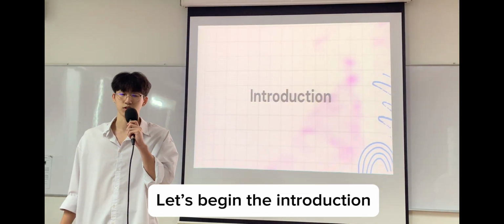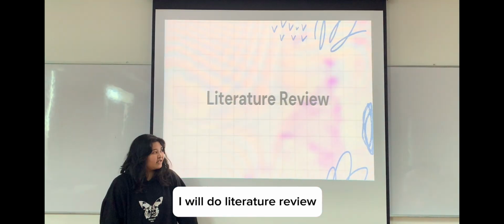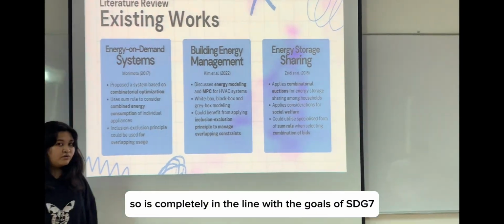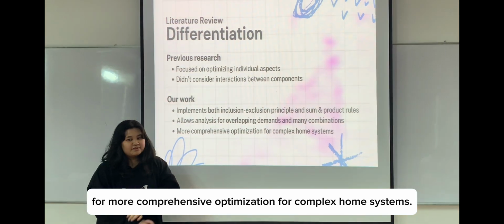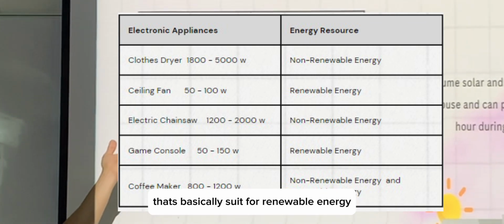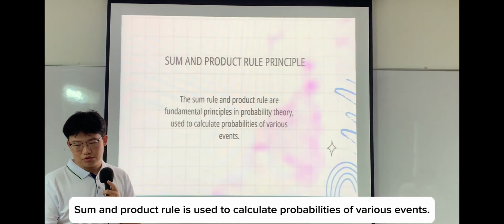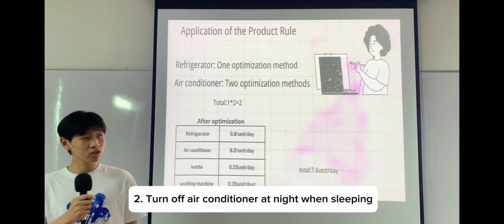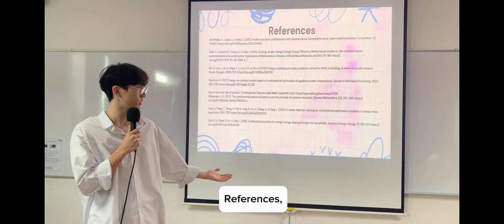Optimizing energy efficiency in household appliances (discrete structures presentation)